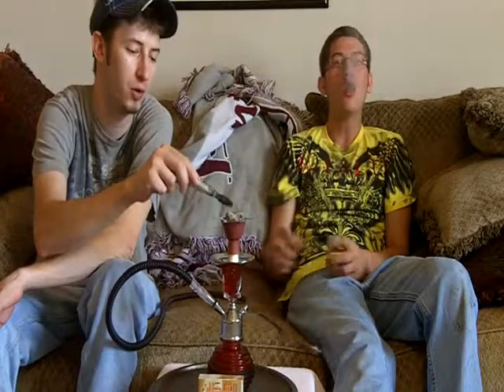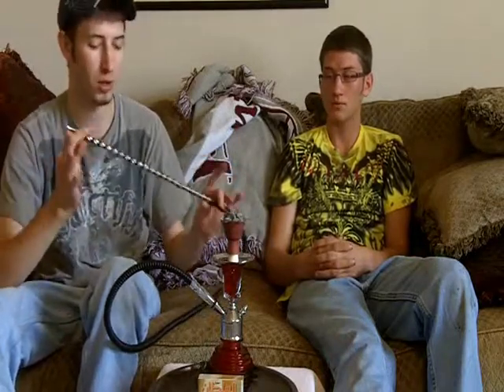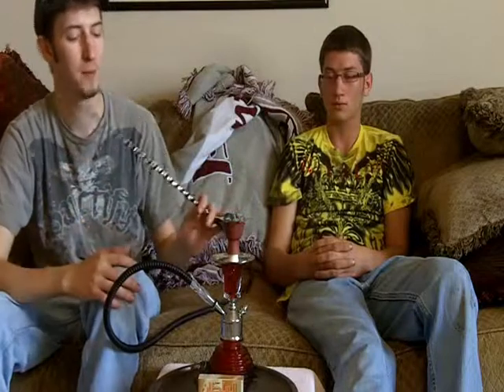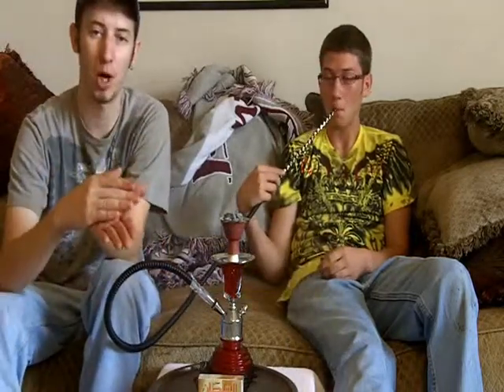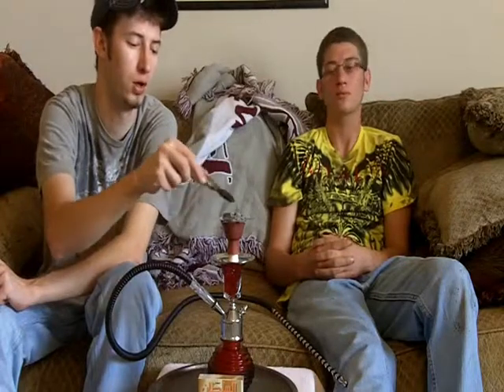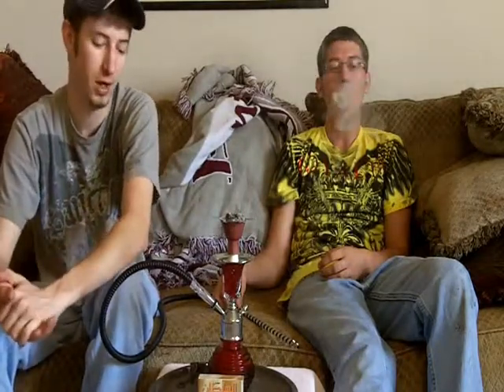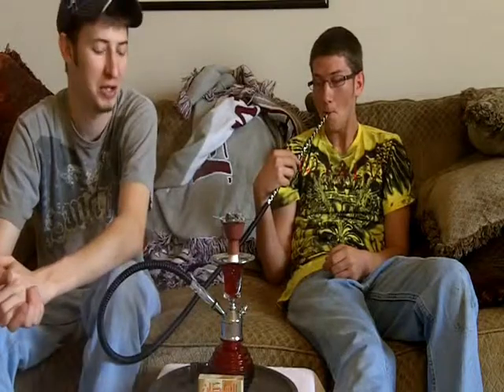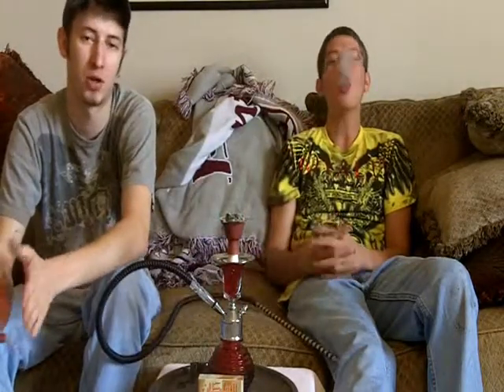Al-Sultan Chocolate shisha review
Daniel Springs reviews Al-Sultan chocolate flavored shisha